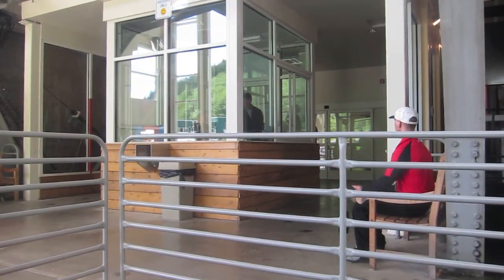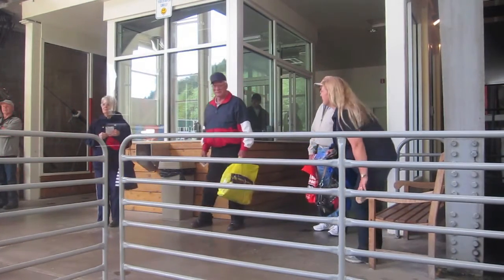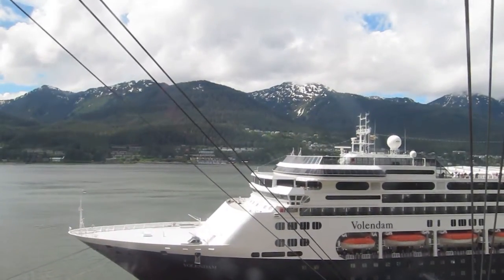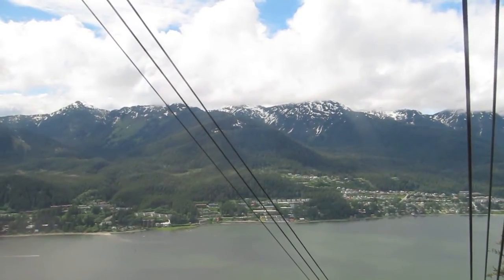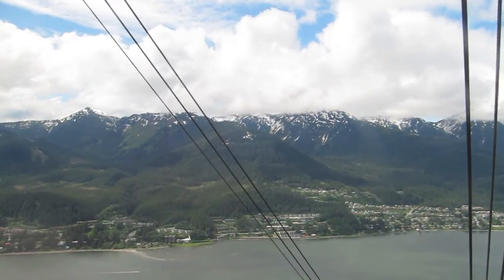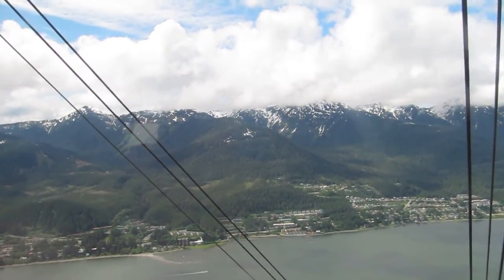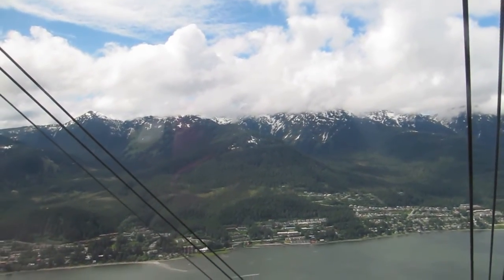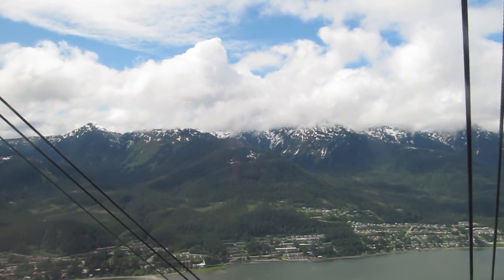Mount Roberts Tramway | Juneau, Alaska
Video of the journey up and down Mount Roberts during our day in Juneau on our Alaskan cruise on the Disney Wonder.

Filmed on Friday 7 June 2013.